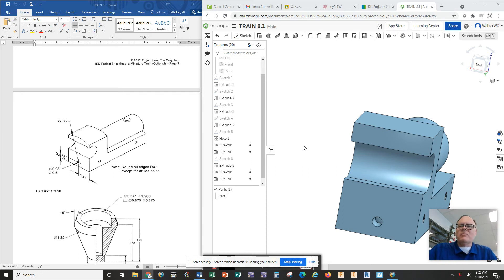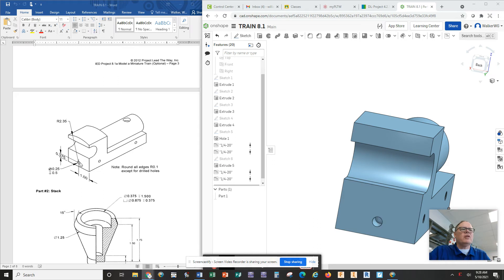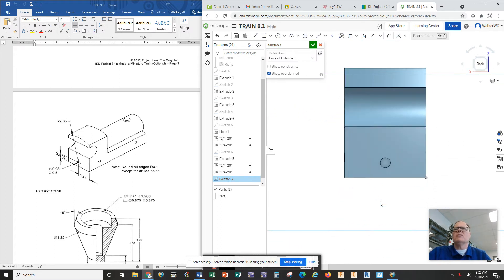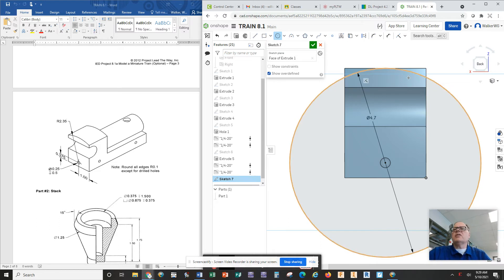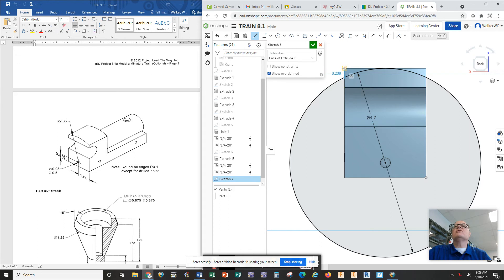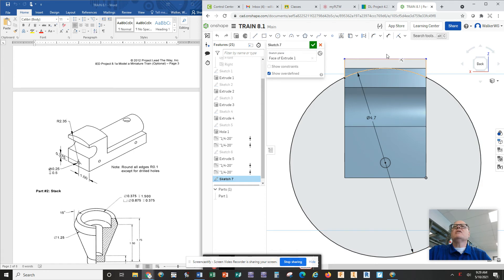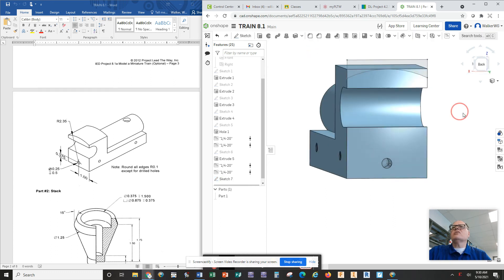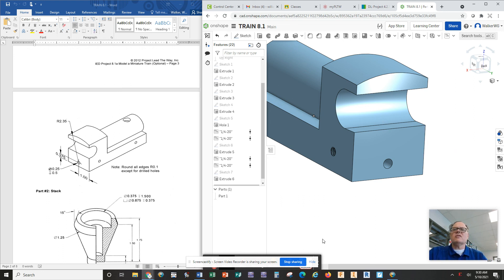Rounding the Locomotive Top in OnShape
How to round the top of your PLTW Locomotive Part in OnShape.